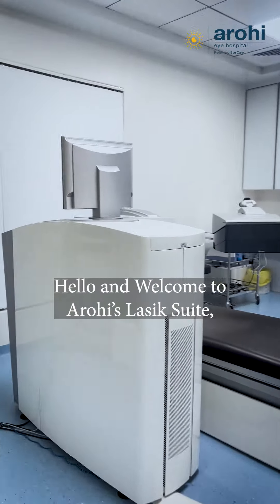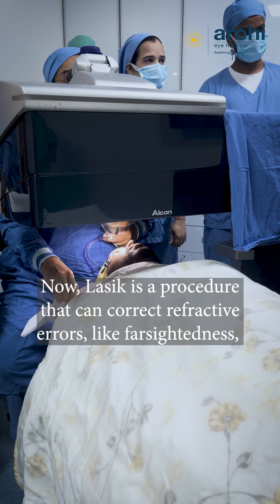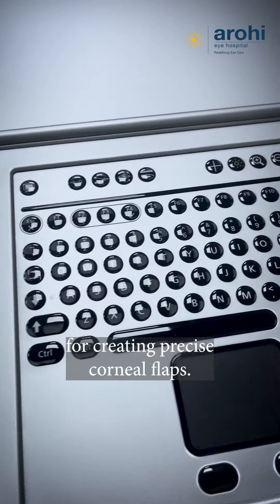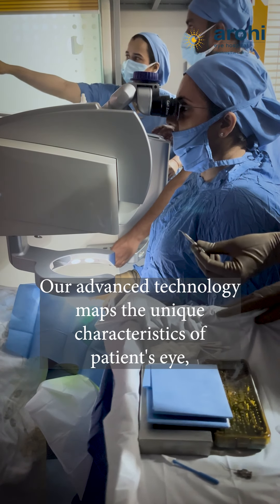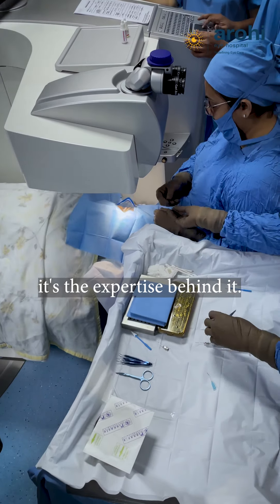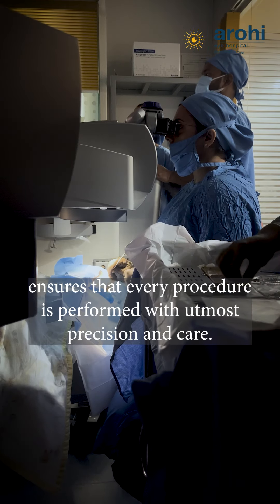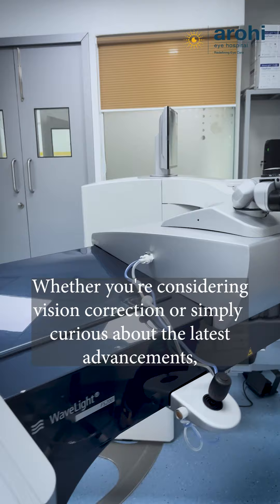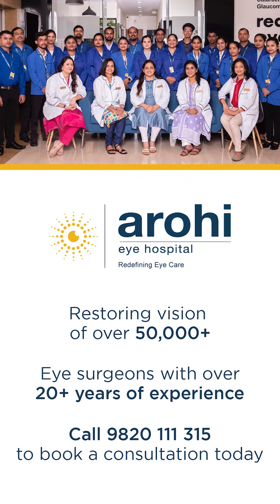We are committed to providing top-tier vision correction services using the latest LASIK technology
Your Vision Is Our Priority.

We are committed to providing top-tier vision correction services using the latest LASIK technology. Our state-of-the-art LASIK suite is equipped with advanced femtosecond lasers, designed for utmost precision in correcting refractive errors such as nearsightedness, farsightedness, and astigmatism.

Our experienced team of surgeons and technicians prioritizes accuracy and safety, ensuring that every procedure is tailored to meet each patient's unique needs. Trust your vision to us, and experience clarity like never before.